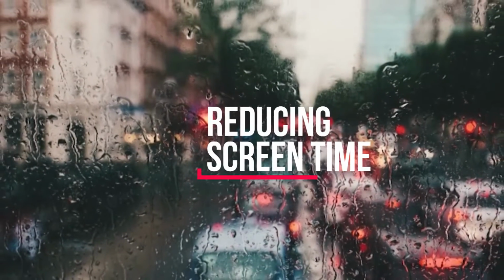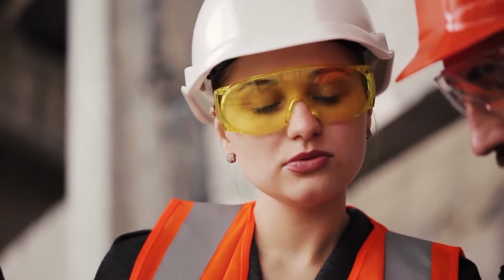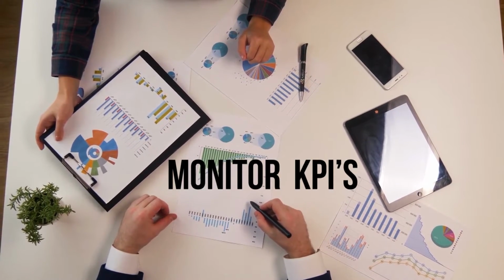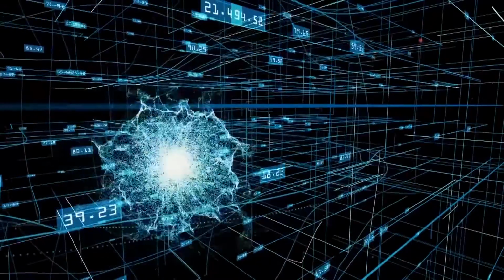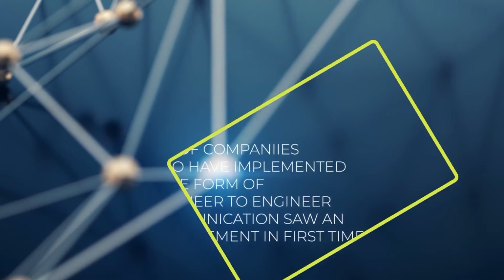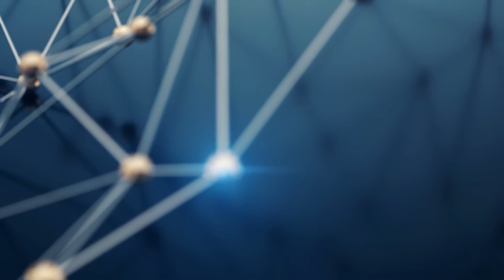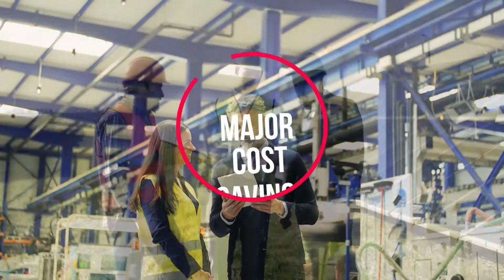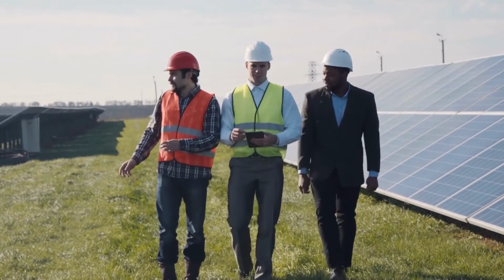Building the Case Based on Return on Investment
In the first part of this series looking at three pillars that we can use to build a case for investment in either upgrading or replacing your existing field service management solution with a modern equivalent, we begin with the most common argument of all - gaining a quick return on your investment.